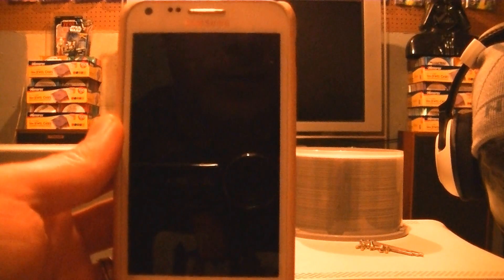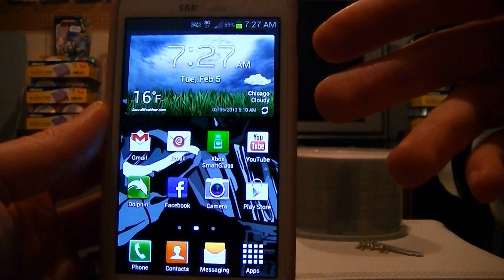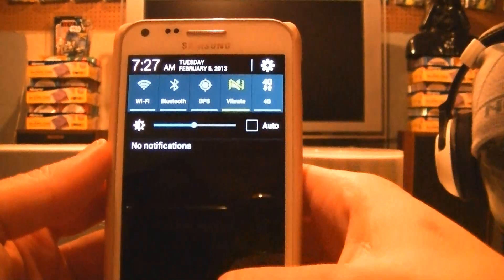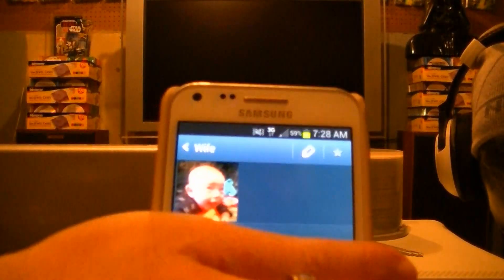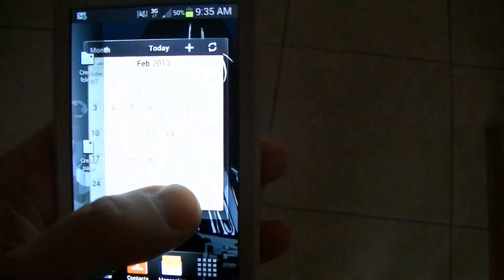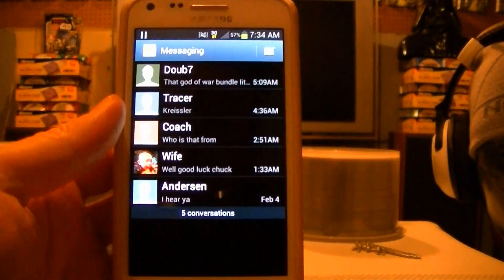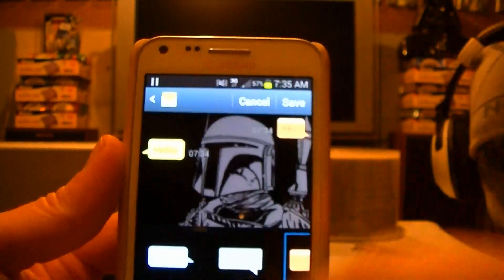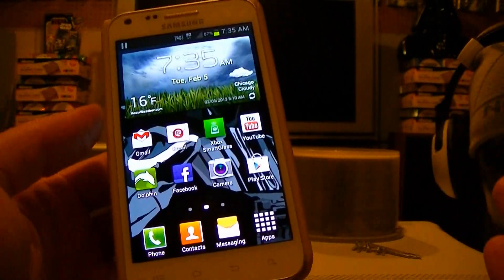Jelly Bean vs Ice Cream Sandwich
This video covers the update features of JB 4.1.2 that ICS on the Galaxy S2 did not have. In my opinion, the update is worth it since you could always go back at any time.

Im in the process of making my videos in HD. IF you notice any issues, please PM me with the title of HD VIDEO ISSUE so I can correct it in the next video.